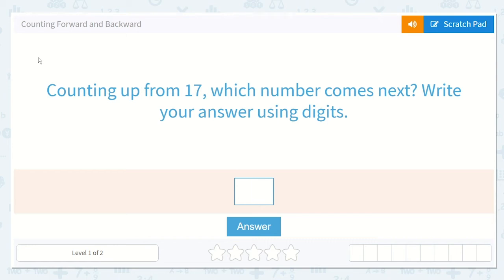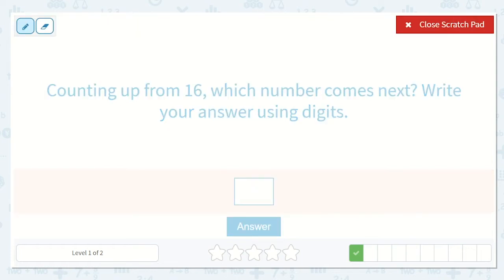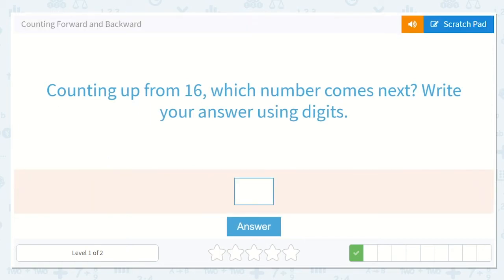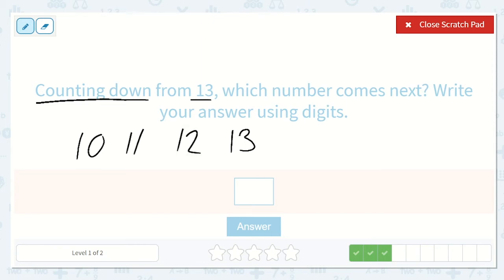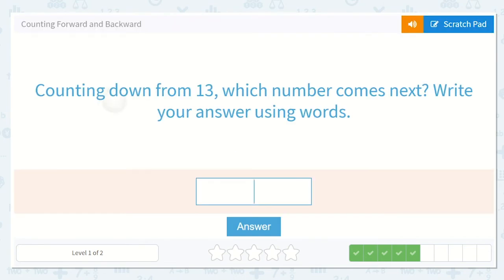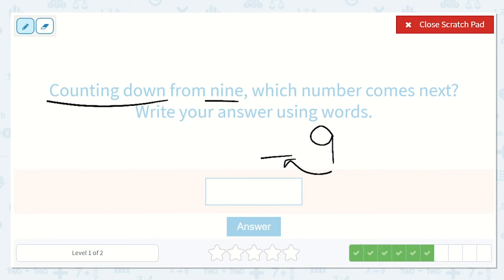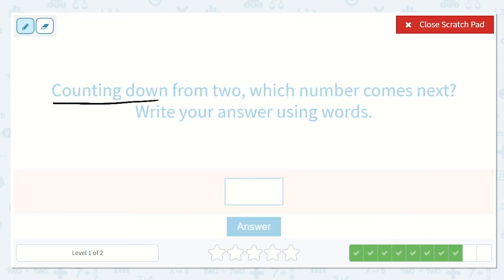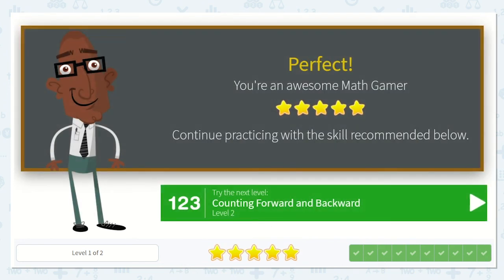1.61 Counting Forward and Backward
Counting Forward and Backward
Practice counting a sequence of numbers forward or backward.